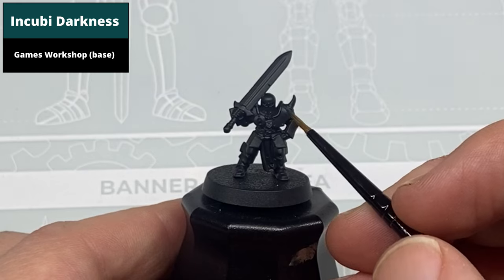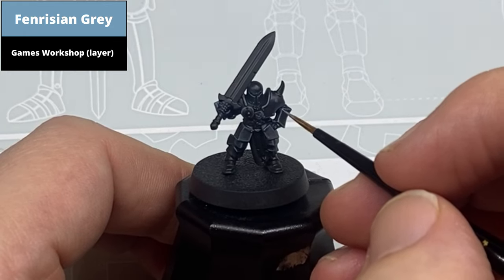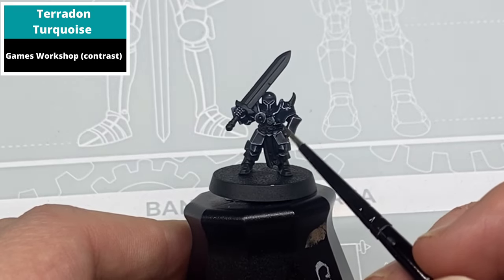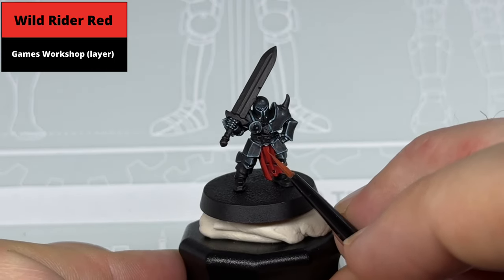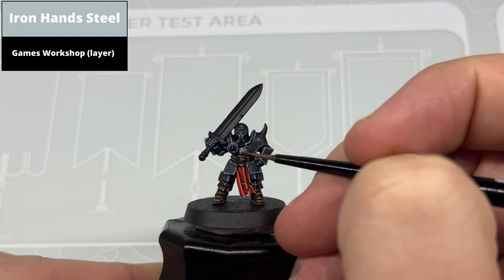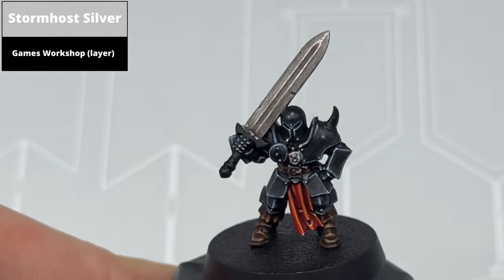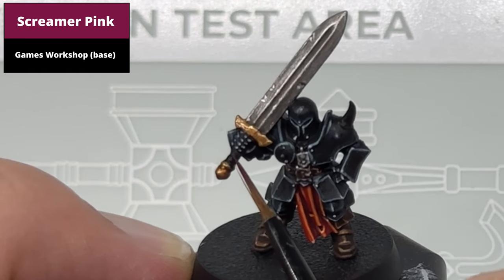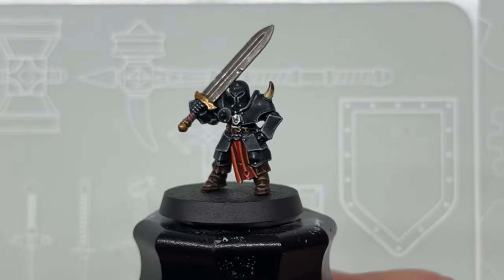How to Paint: Mibyllorr Darkfang Knight Familiar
This video shows you how to paint the knight familiar from Mibylorr Darkfang, the year 2 warhammer+ age of sigmar model

Paints Used:
Incubi Darkness (GW)
Thunderhawk Blue (GW)
Fenrisian Grey (GW)
Terradon Turquoise (GW)
Ulthuan Grey (GW)
Mephiston Red (GW)
Khorne Red (GW)
Gal Vorbak Red (GW)
Evil Sunz Scarlet (GW)
Wild Rider Red (GW)
Fire Dragon Bright (GW)
Dorn Yellow (GW)
Rhinox Hide (GW)
Nuln oil (GW)
Doombull Brown (GW)
Skrag Brown (GW)
Tallarn Sand (GW)
Karak Stone (GW)
Iron Hands Steel (GW)
Guilliman Flesh (GW)
Liberator Gold (GW)
Ushabti Bone (GW)
Zamesi Desert (GW)
Rhinox Hide (GW)
Screaming Skull (GW)